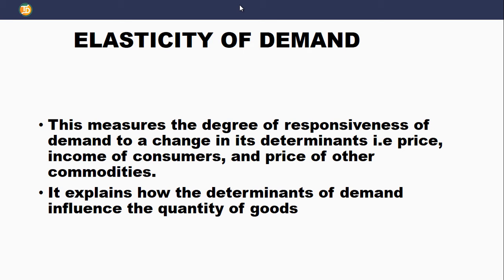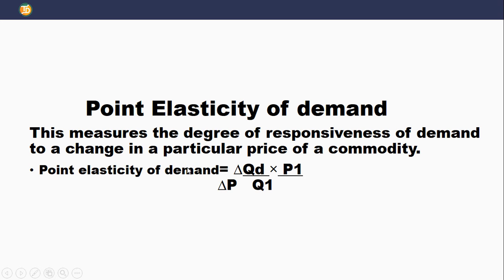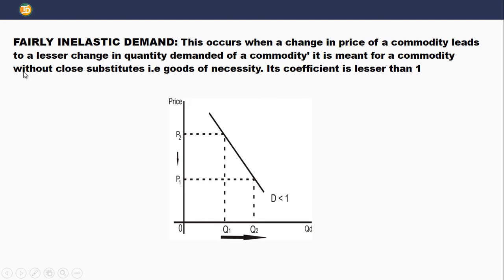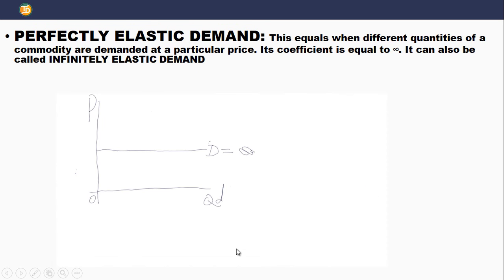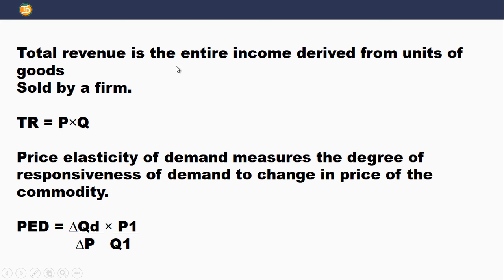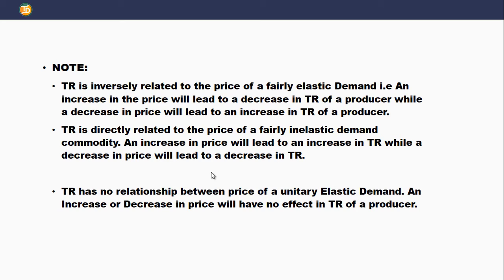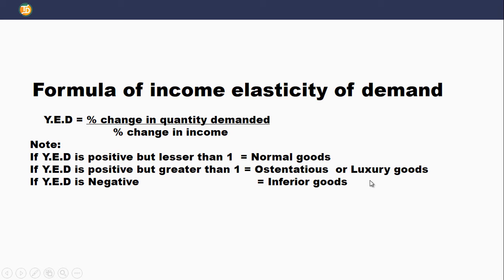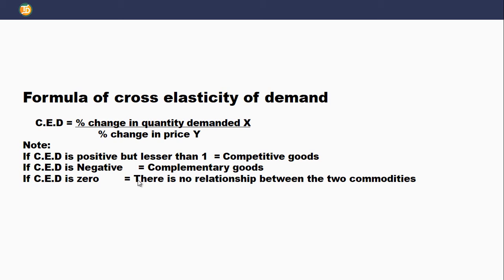Elasticity of Demand | Part 5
In this video, you will learn the Elasticity of demand. This is the fifth video in this "Theory of Demand" series.